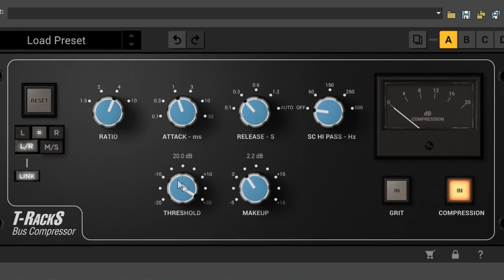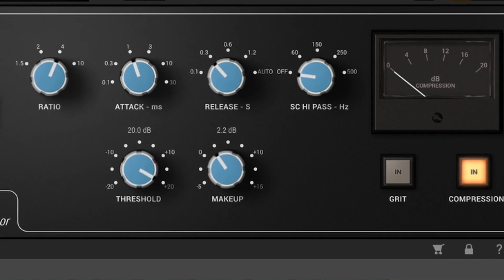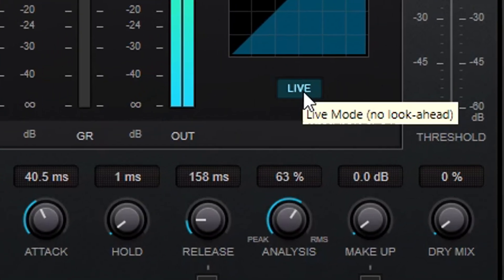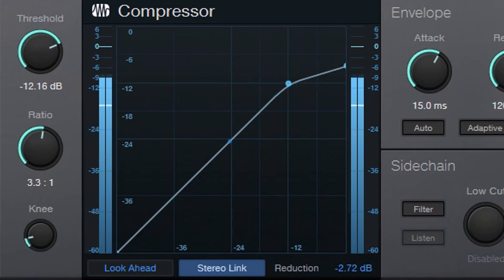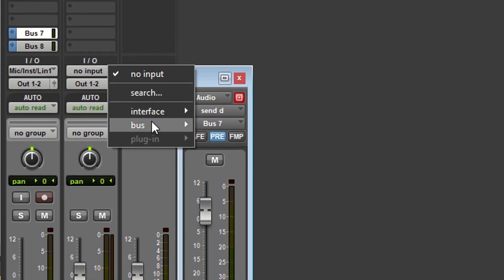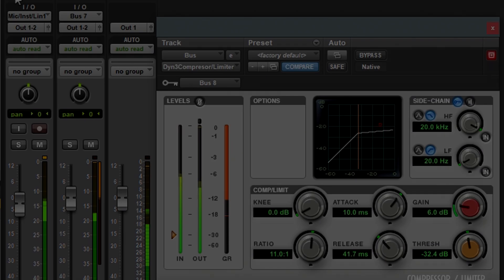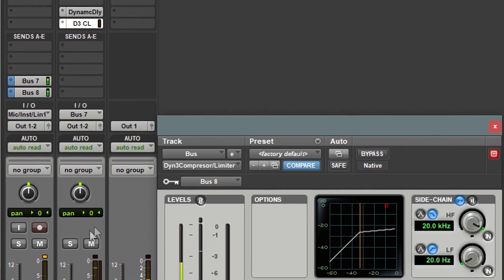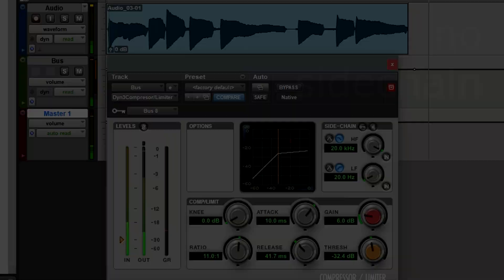Add Lookahead to Any Processor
Dynamics processors like compressors often "pop" on attacks, because they can't apply compression until they detect that audio is happening - and by that time, it's too late to catch the attack. "Lookahead" delays the audio you hear by a couple milliseconds, but triggers the compressor in real time. That way, compression kicks in just before the audio starts, which gets rid of the pop.